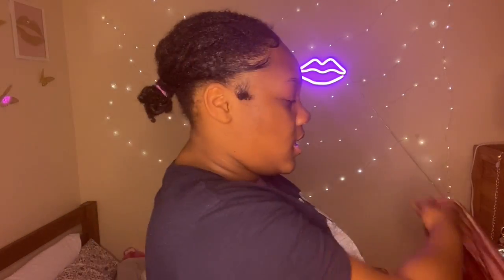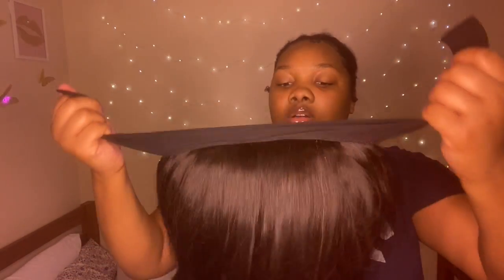FIRST HEADBAND WIG INSTALL👀 THROW THE LACE WIGS AWAY‼️ Save your edges😍